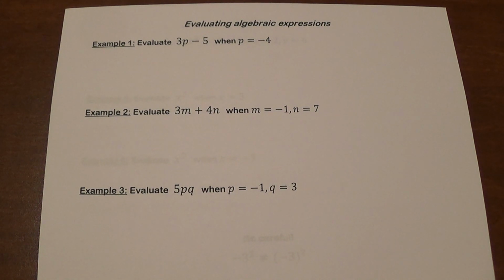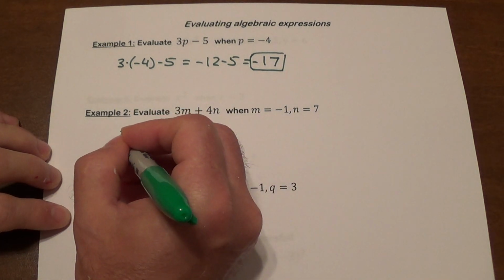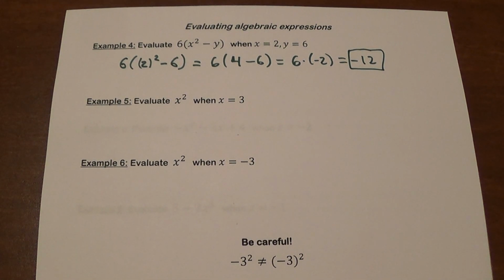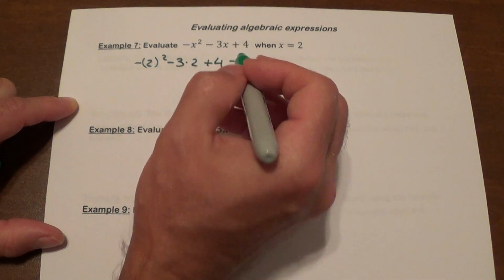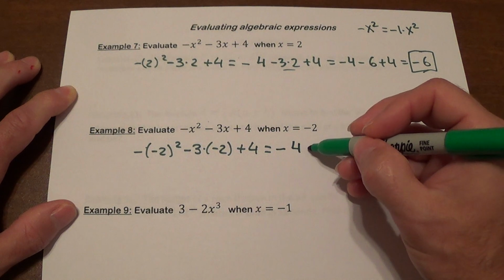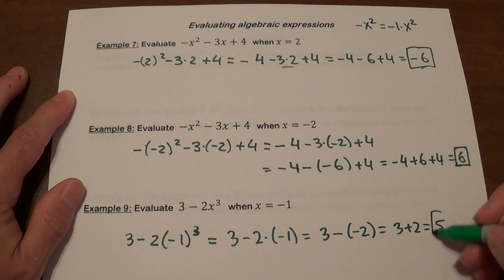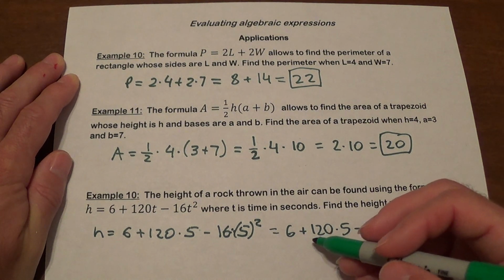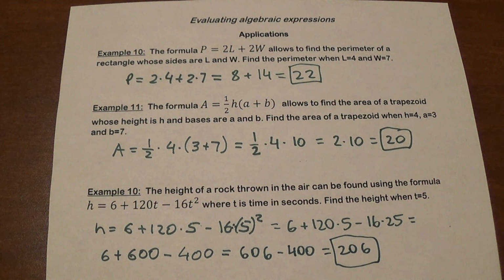Evaluating expressions and formulas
How to evaluate algebraic expressions and formulas
Mistake in #8 - the answer should be POSITIVE 6